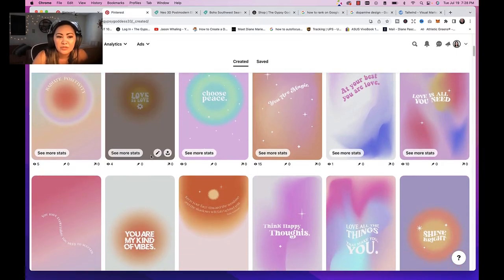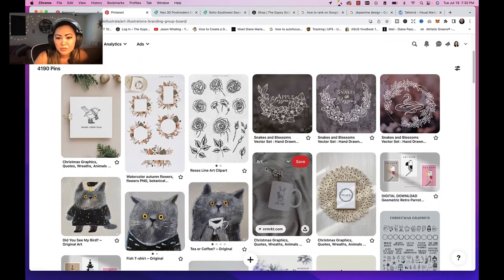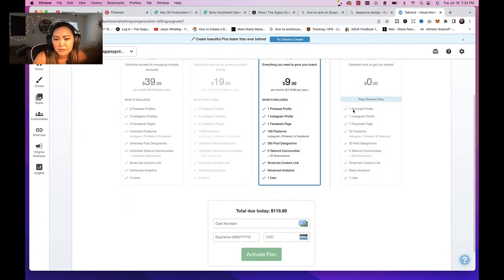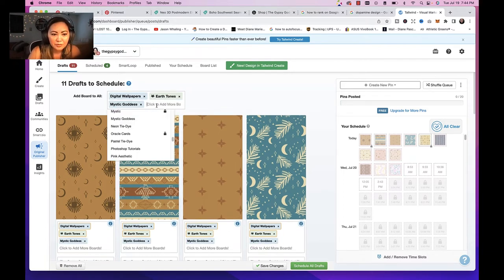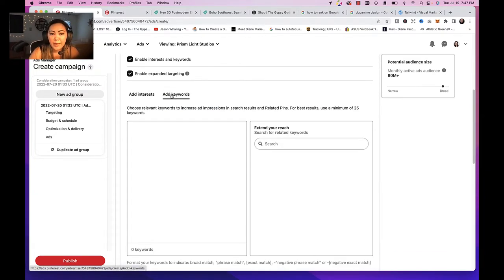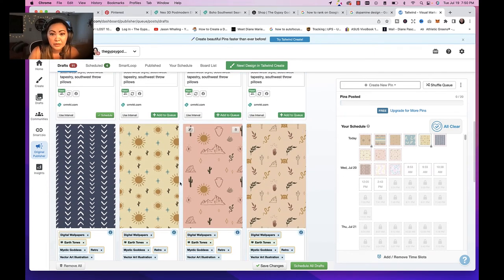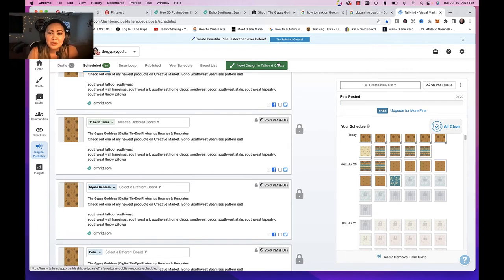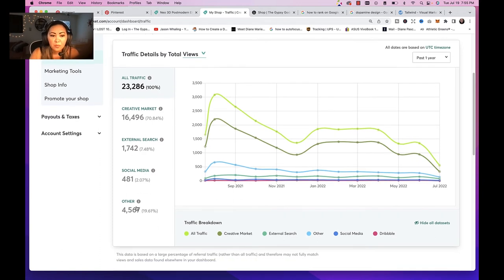Boosting Sales and Audience On Creative Market Using Pinterest And Tailwind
In this video, I walk you through how you can increase your product sales and audience traffic on Creative Market by using Pinterest to market your products and using the Tailwind app for bulk uploads and scheduling!